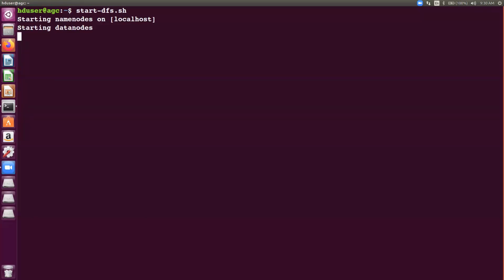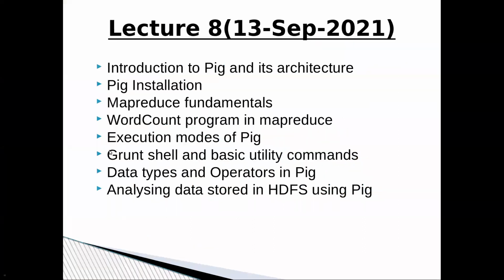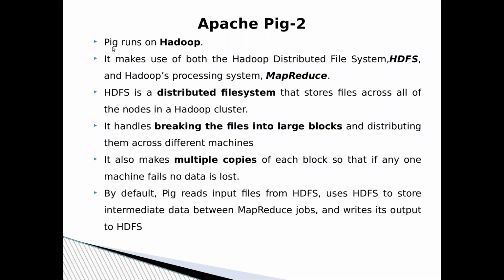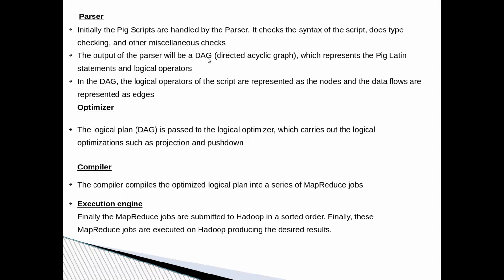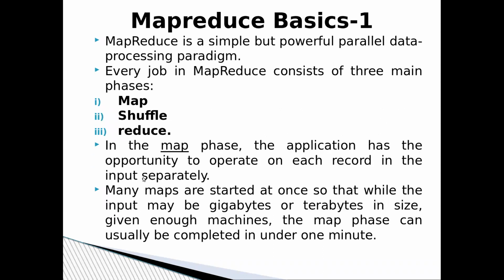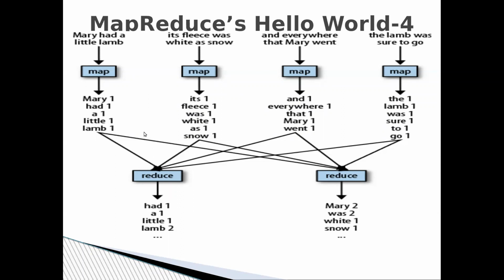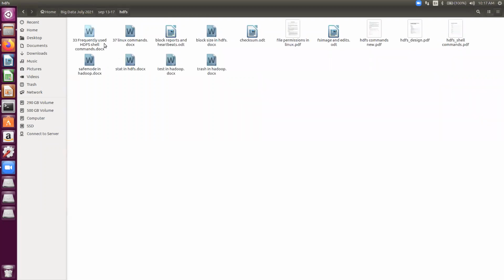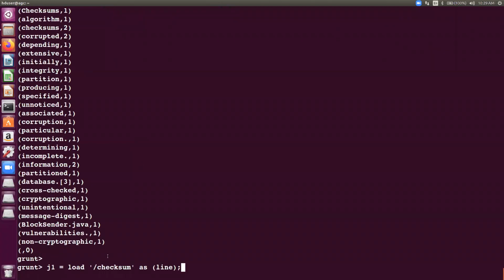Introduction to Apache Pig and its Architecture